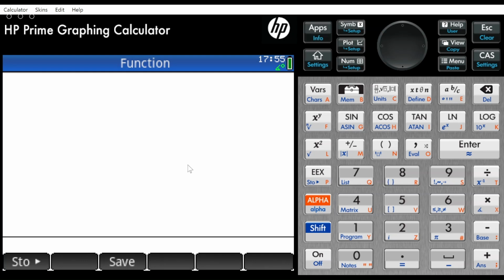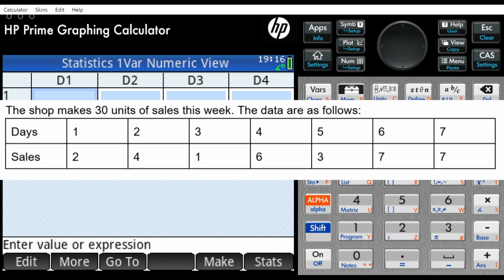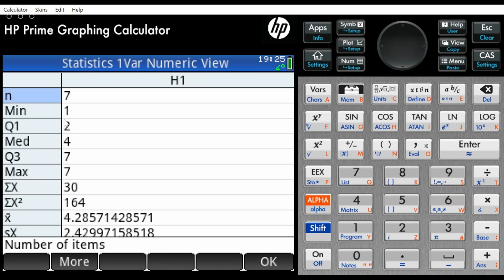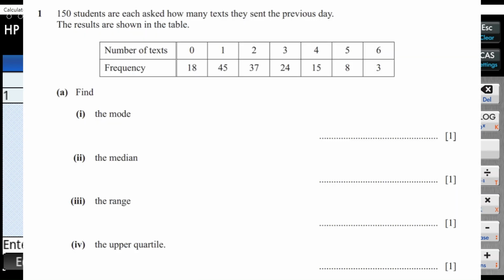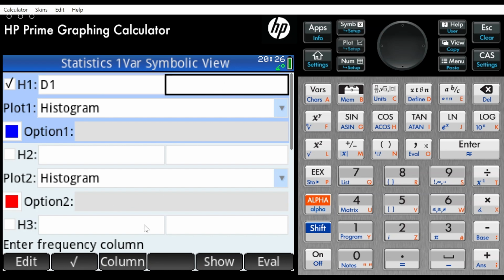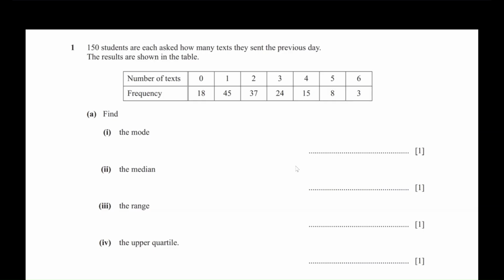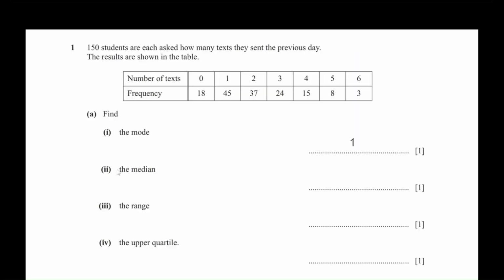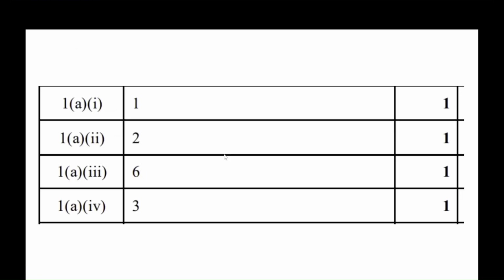HP Prime GDC Tutorial Series - Statistics 1 Var App (Stats1Var)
This is a tutorial on how to use the Stats1Var App on the HP Prime Graphical Calculator.

Timestamps:
0:00 - Intro
0:12 - Introducing the Stats1Var App
0:28 - Numeric View
0:58 - Non-frequency Data
1:42 - Statistical Analysis
2:29 - Frequency Data and Question
2:44 - Adjusting the Settings to make Frequency Table
4:11 - Example Question
5:49 - Outro

Credits For Question:
Cambridge IGCSE 0607 May/June 2025 QP 41 Question 1a.